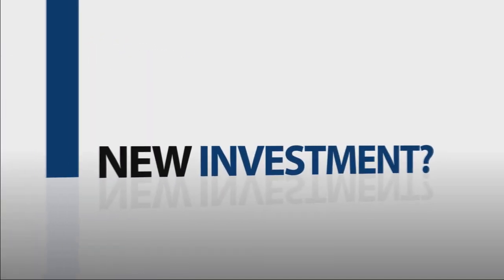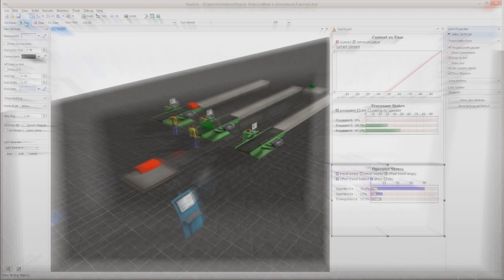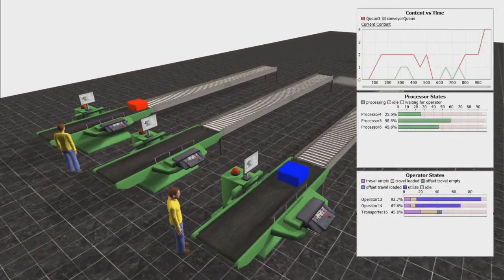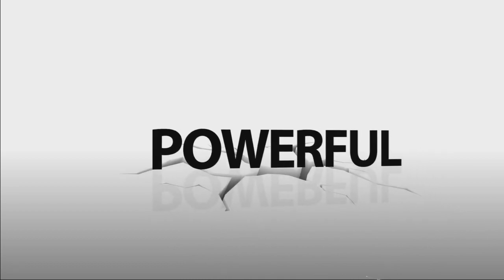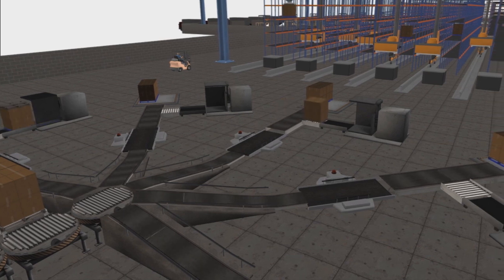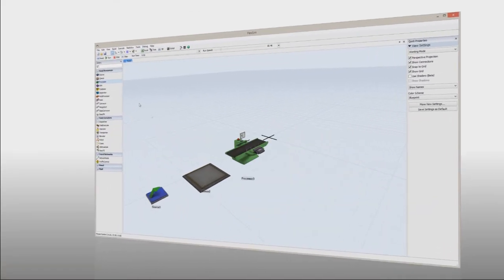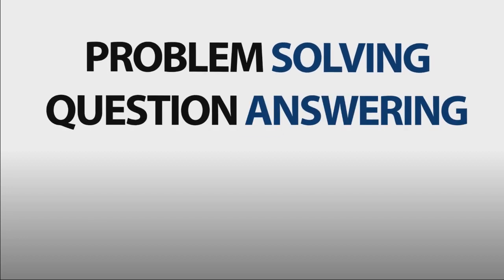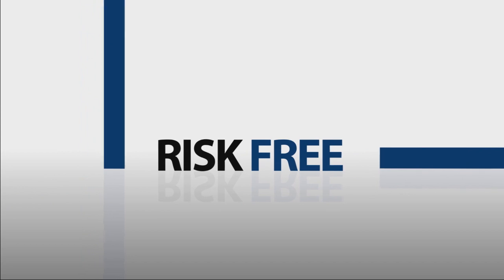What is Simulation? It's all about problem solving!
FlexSim's unique application of discrete event simulation is all about one thing: problem solving!

Our software can help you answer those all important "what if" questions about your system. We provide a virtual environment to learn and experiment on your process, a place to validate real-world decisions while avoiding costly risks.

And it's all done with the accuracy and impact you won't find in a spreadsheet. Our models can account for the variance of everyday operations, and the stunning 3D graphics bring your system to life while fostering communication with key stakeholders.

So whether you're looking to validate a new investment, incorporate Lean Manufacturing or Six Sigma, or just trying to get more information on your system, choose FlexSim and make it a sucess. Problem solved!